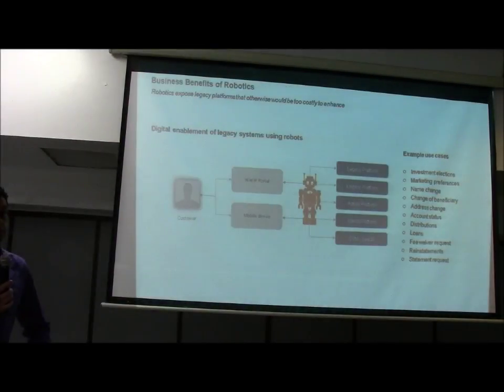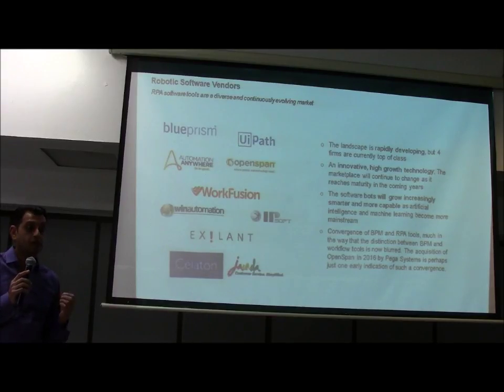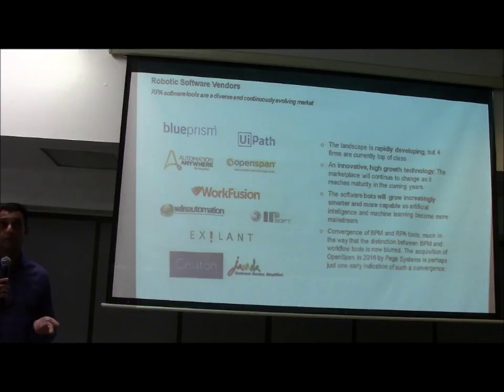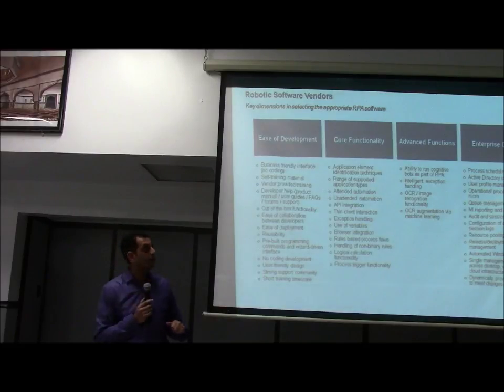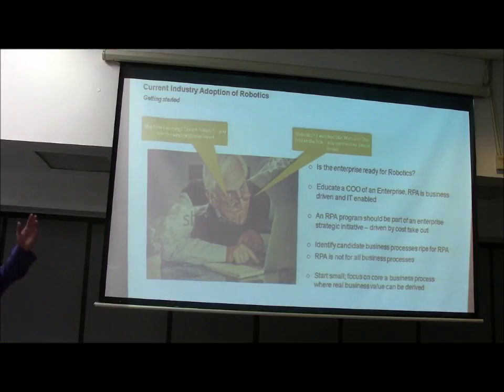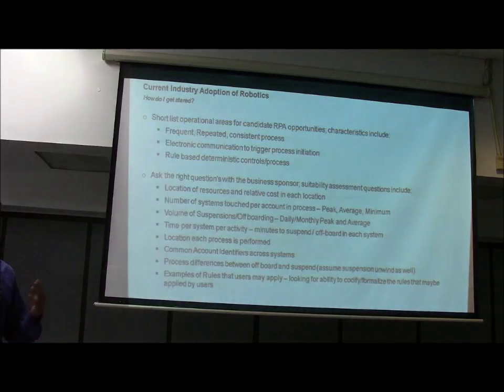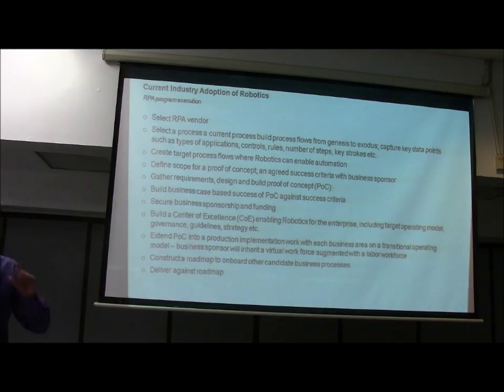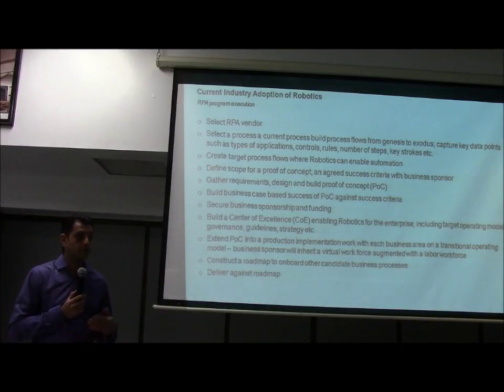ISCJ's CAP - "Introduction to Robotic Process Automation" - Video 2 of 4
Islamic Society of Central Jersey
Career Advancement Program (CAP)

Video 2 of 4: "Introduction to Robotic Process Automation" with Bhavik Patel (Robotics Expert); on 01/22/17.